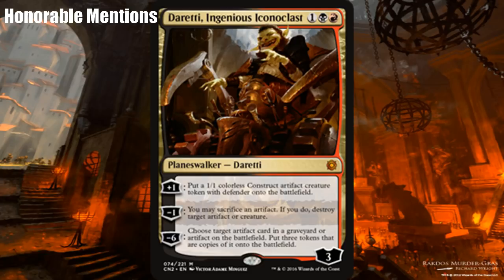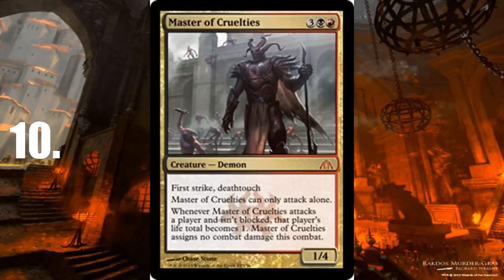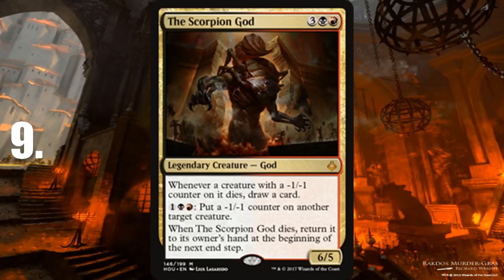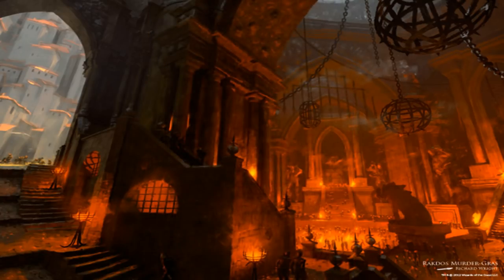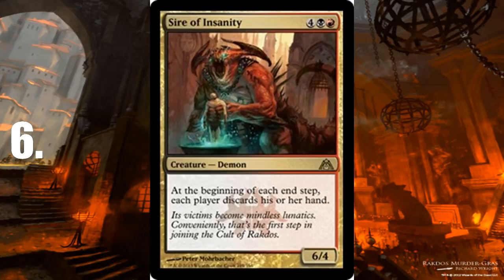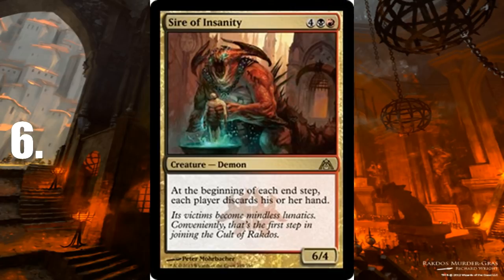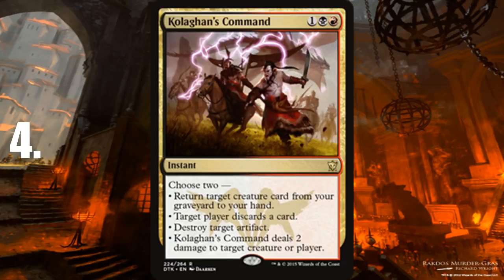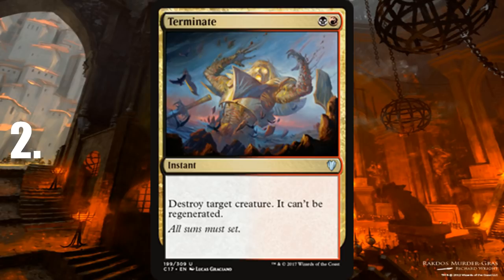Top Ten MTG: Best Rakdos Cards in Commander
Just my thoughts on what I believe are the ten best Rakdos colored cards in the Commander format.